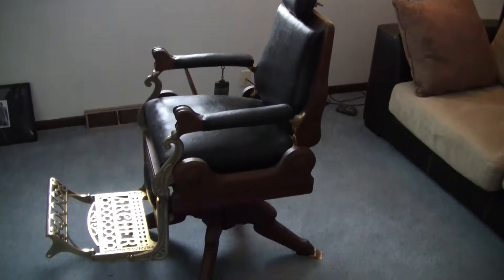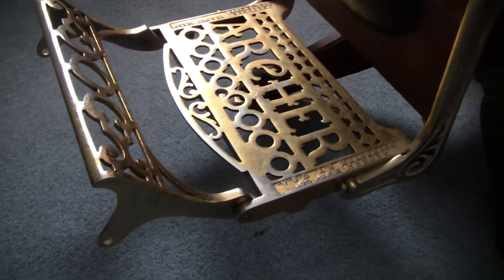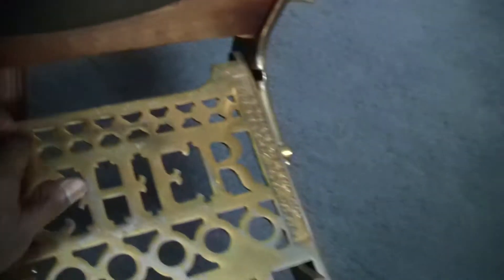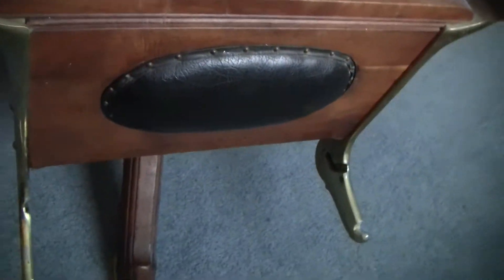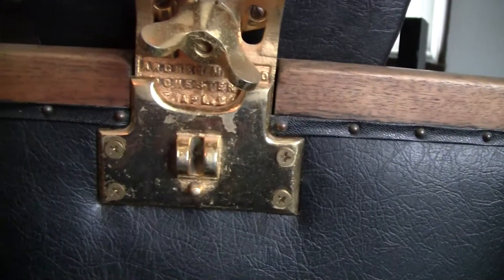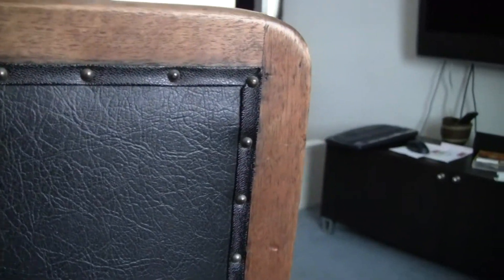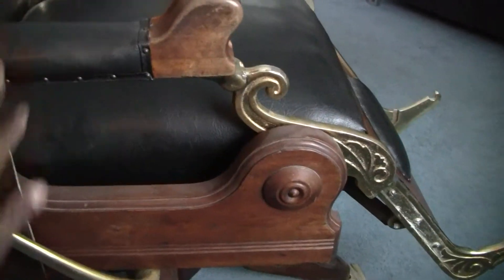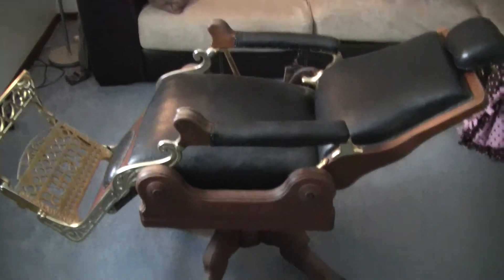Archer Barber Chair - before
This is an antique archer barber chair. Lovely chair and so hard to find images of it online. Please excuse all the noise I'm making. I'm a mouth breather! :)